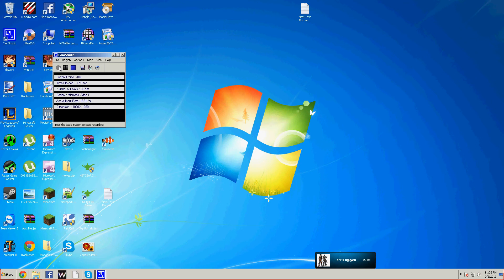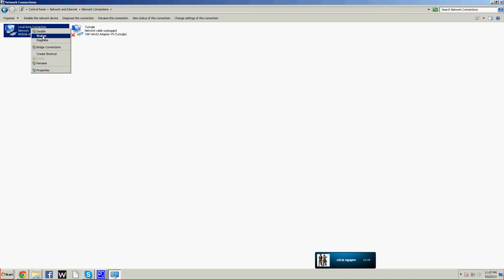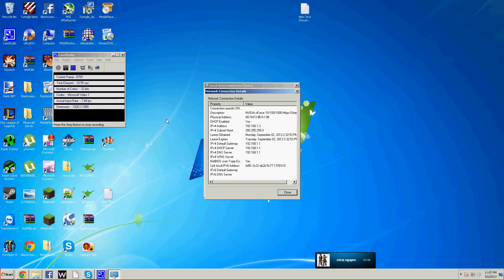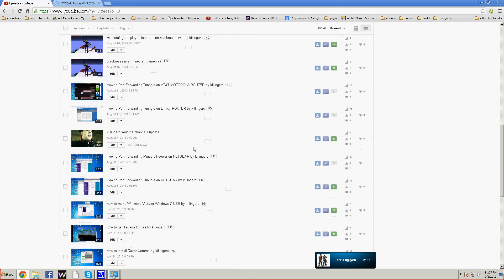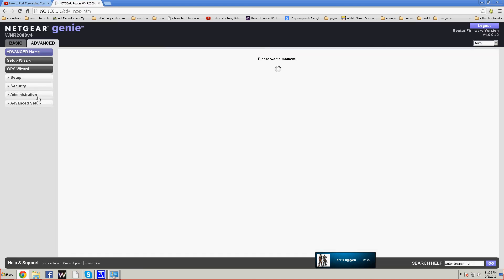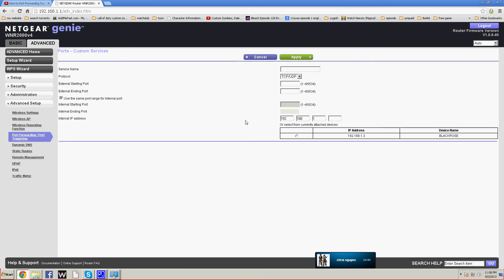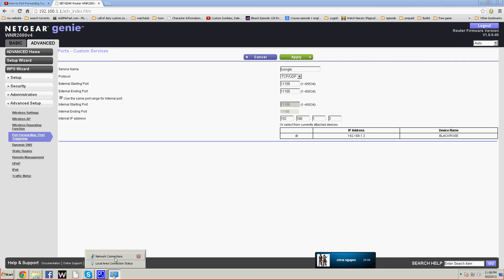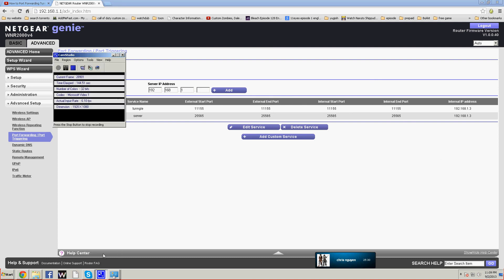how to portforward tunngle NETGEAR N300 wireless Router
Welcome to killingerk  YouTube channel
if you need help on one of my video ask in the comments or add me i will help you if the link doesn't work tell me I will fix it.
Have fun play game and more be save by .
SenorJerkz need help UpGrading old PC if you can help donate
Player Name killingerk for DuelingNetwork
My Old Gaming Desktop Specs] I Will UpGrading It Soon Update. on 02/27/15
Windows Vista Home Basic
Processor: AMD Athlon(tm) 64 Processor 3800+ 2.40 GHz
Memory (RAM): 2.00 GB
System type: 32-bit Operating System} UpGrading to 64-bit
Desktop Graphics Cards: ATI Radeon HD 4550 1 GB RAM} UpGrading
HP ProBook 6455b Gaming Laptop Specs] Update. on 02/27/15
Custom Windows 7 Gaming edition
Processor: AMD Phenom(tm) II N620 Dual-Core}Processor 2.80GHz UpGrading
HDD Local Dick 500GB HDD UpGrading To 1TB HDD
SATA 2nd HDD Hard Driver Caddy HDD 320GB UpGrading 500GB
Number of Cores Dual-Core
Have 6GBDDR3 Ram  UpGrade To 8GBDDR3
Speed 1333 MHz / PC3-10600
Wireless 802.11n Gigabit Ethernet
Graphics Processor ATI Mobility Radeon HD 4250
{List of Upgrade parts buy for my laptop}
Buy PE4C-PM100C V2.1 (PCIe x16 Adapter)
This Lets Me Use High End Desktop Graphics Cards External Graphics Card - Add a eGPU video card to your laptop
PE4C-PM100C V2.1 (PCIe x16 Adapter) For a Laptop
PE4C-PM100C V2.1 (PCIe x16 Adapter) some guy asked what it looks like and how to use it here's